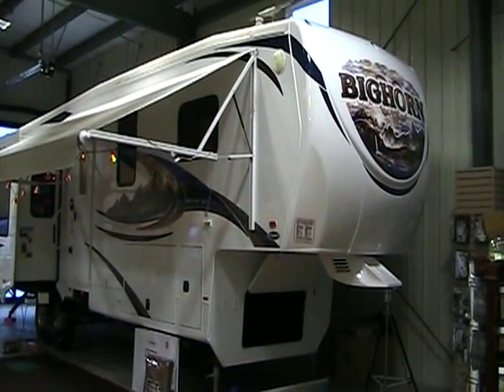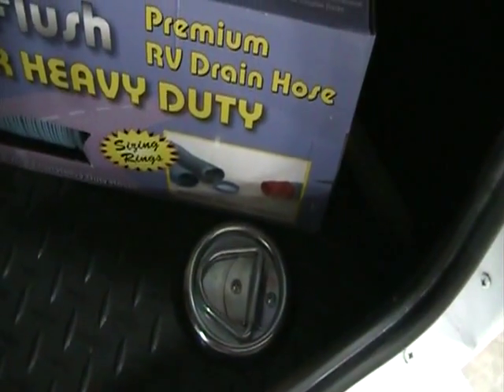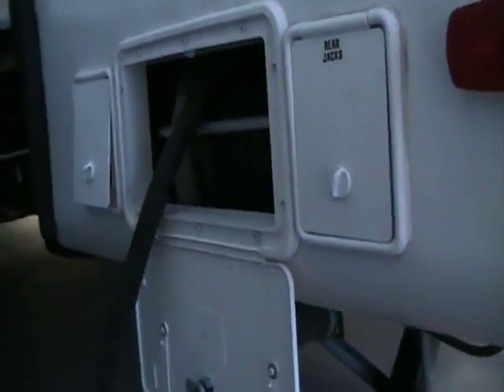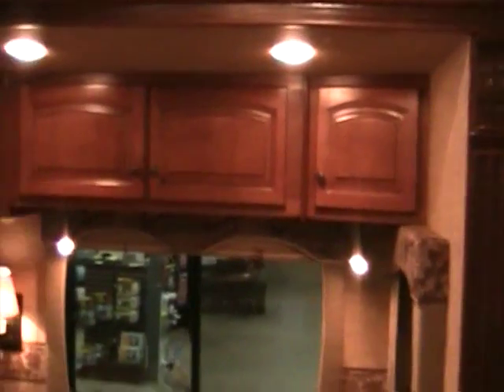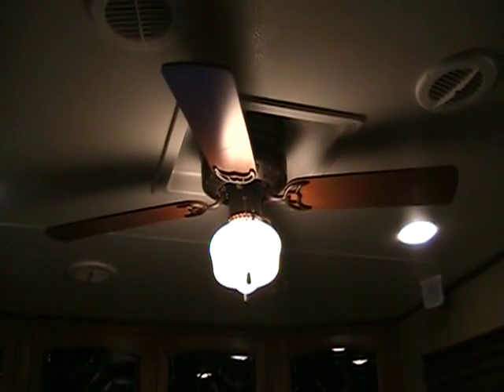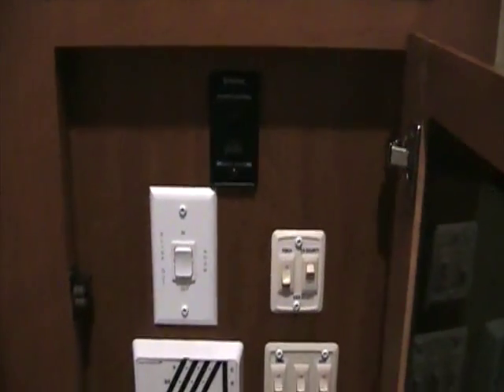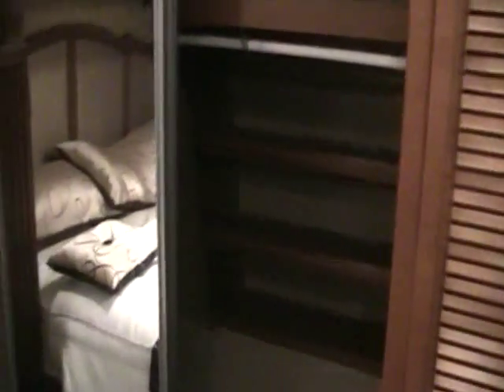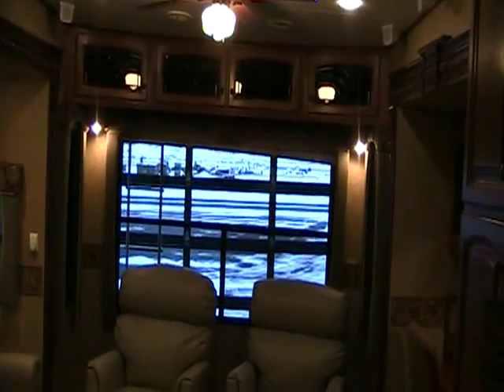2011 Bighorn 3670Rl by Heartland RVs walk around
Walk Around of the 2011 Bighorn 3670RL by Heartland RVs